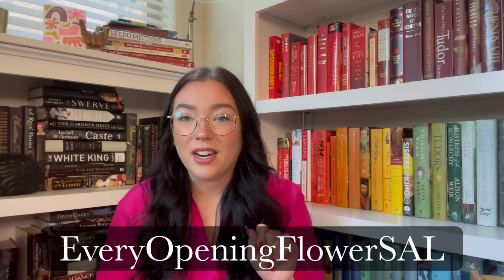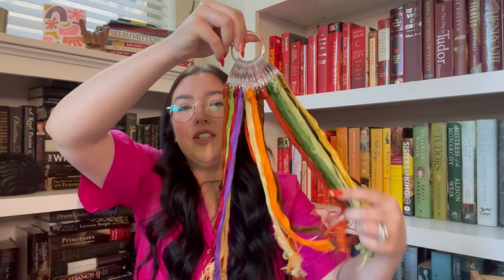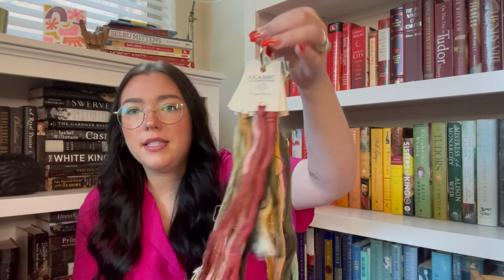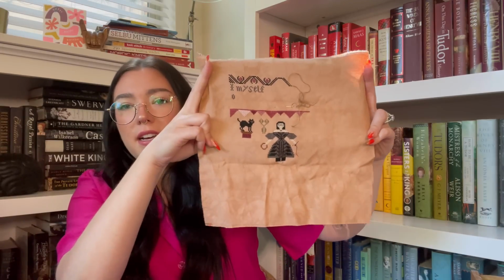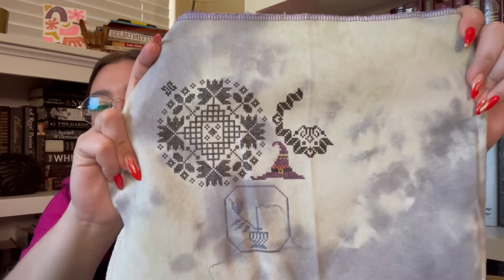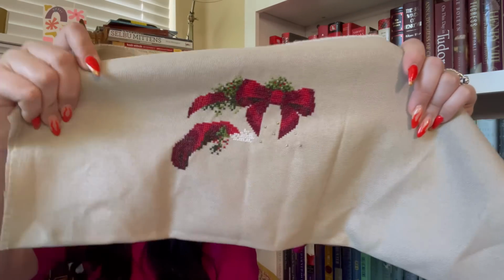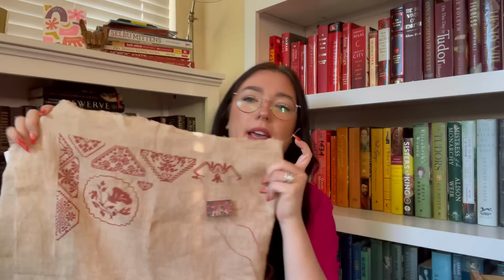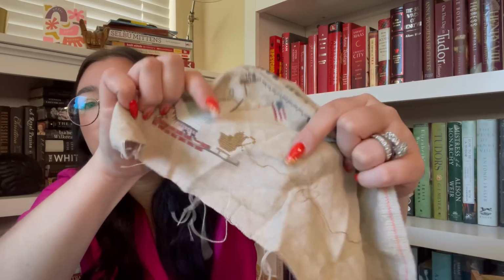The Seattle Stitcher • Mid-Year WIP Parade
Guess what time it is? Time for those mid-year WIP parades! I don’t know about you guys but I LOVE a  WIP parade.

Shopping

Stitching Shit Project Bag Sewing Project Bags(Stitching Shit)

Traditional Samplers